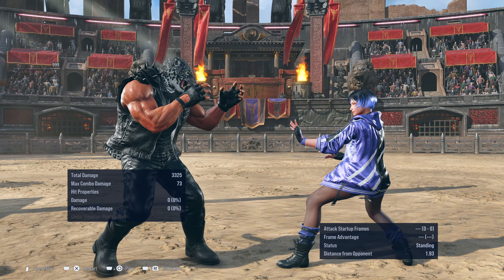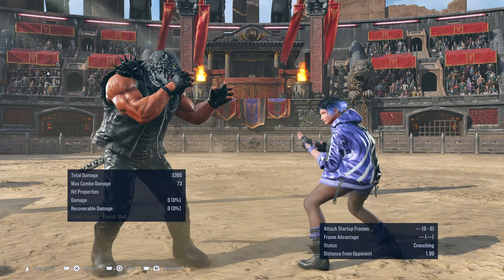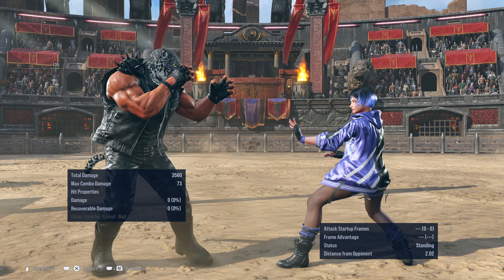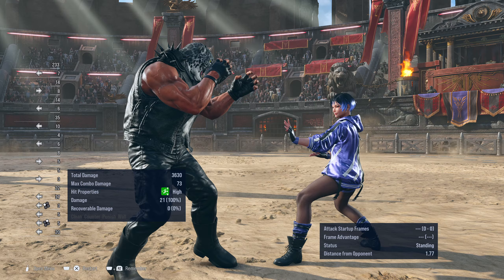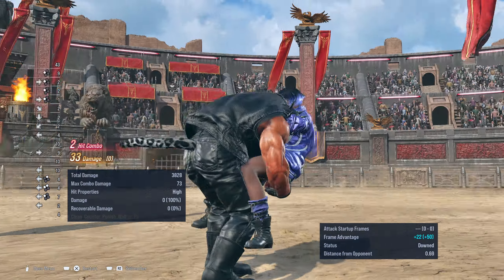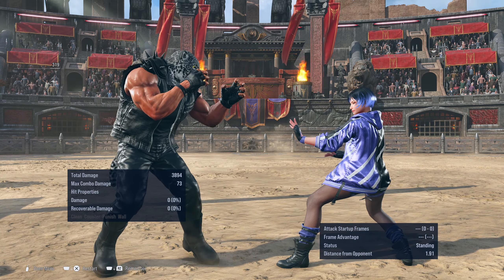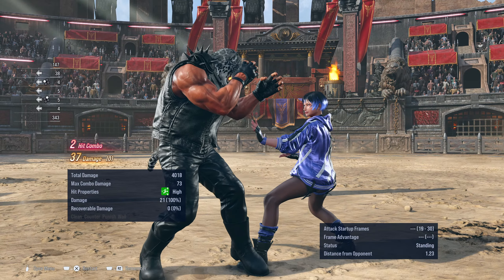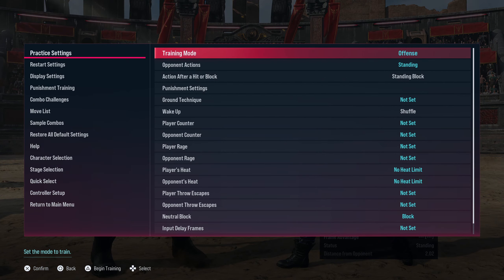TEKKEN 8 KING TECH GUIDE | B21 Oki is OP!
Quick explainer with demonstrations of why you should use B21 to punish -14 attacks and not B12.

Thanks to @Tyler2k for the Philosophy behind "Take the Knock Down and not the Frames!"
Be sure to check out his channel if you want really in-depth commentary and discussion on the mechanics of Tekken